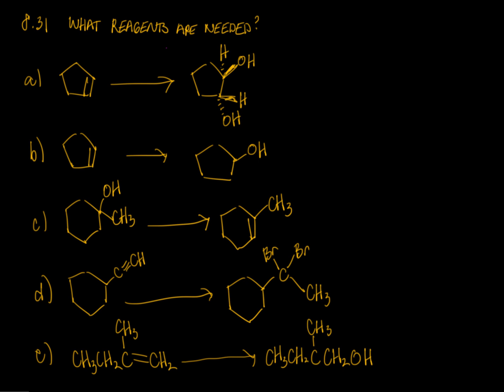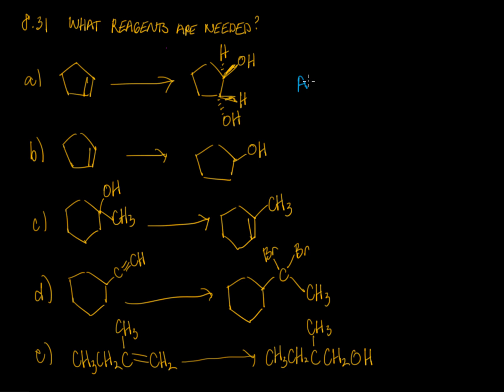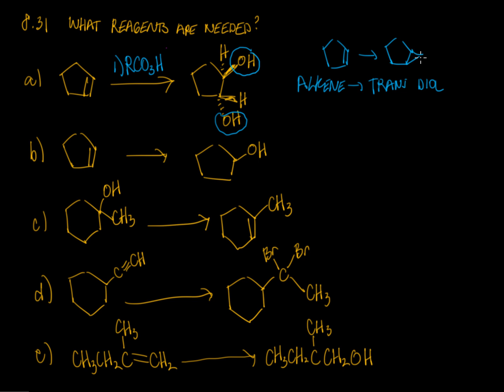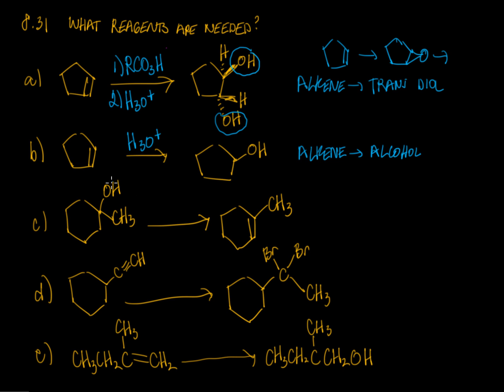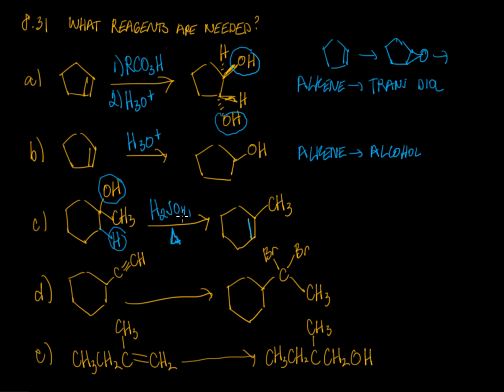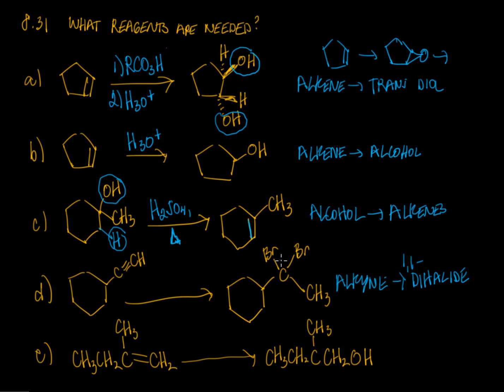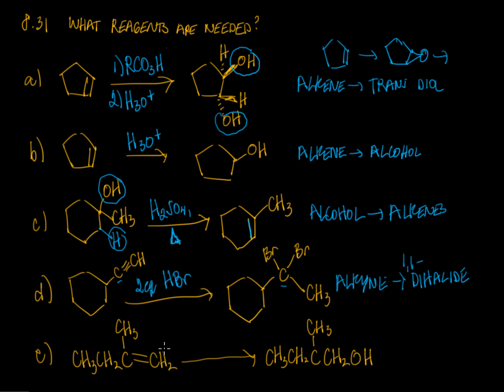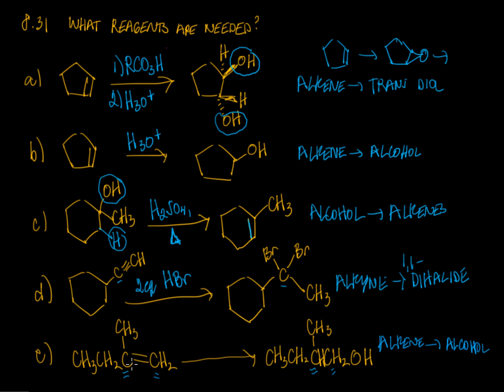What are the missing reagents McMurry 6th Chapter 8 Problem 31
stoddardtutoring helps you think about functional group transformations and recalling the missing reagents for chemical reactions in McMurry 6th edition, Chapter 8, Problem 31.